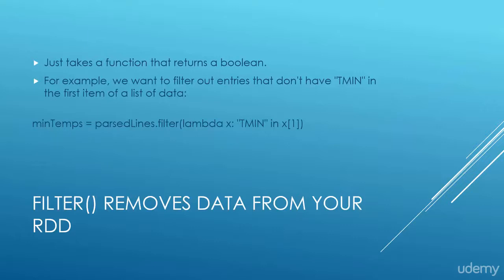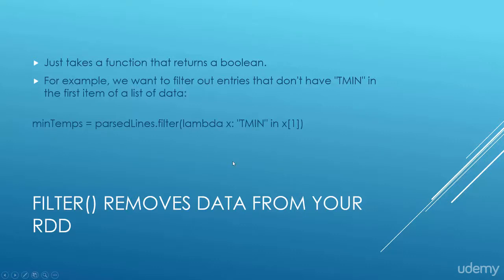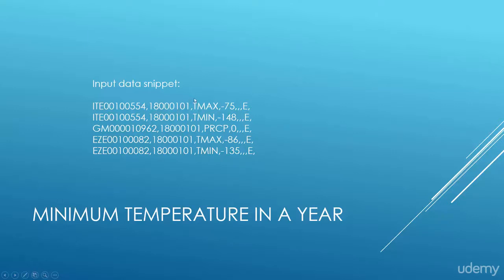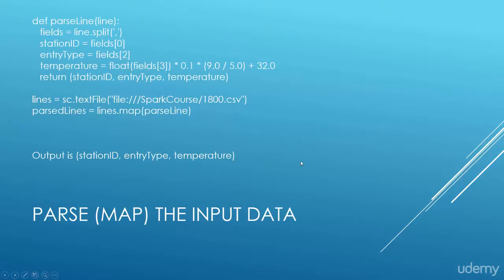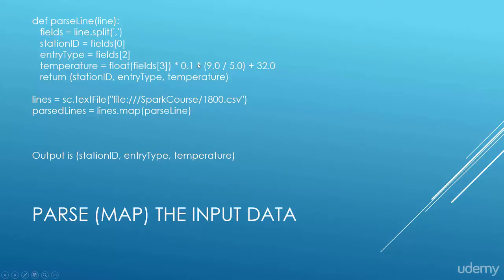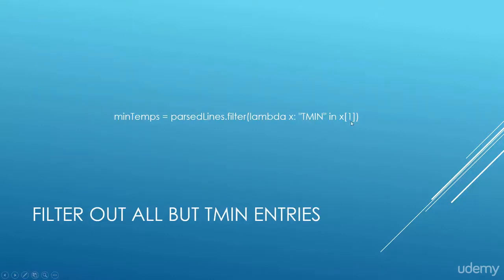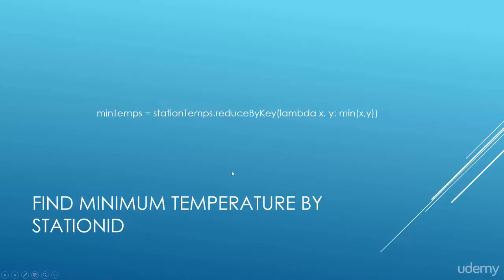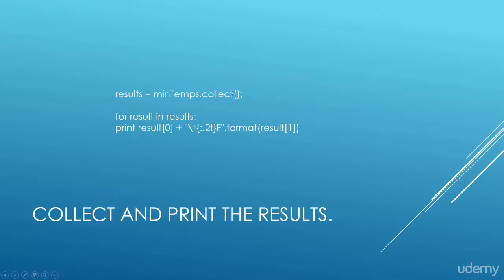13 Filtering RDD